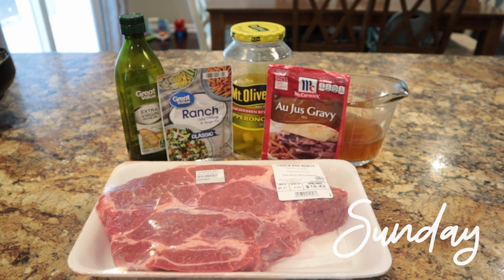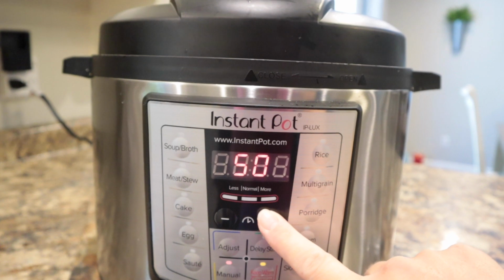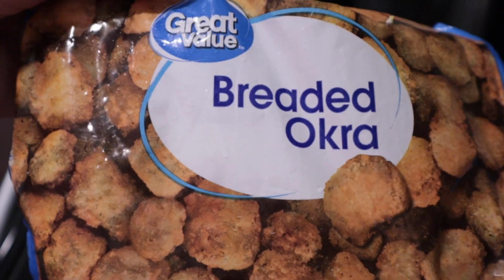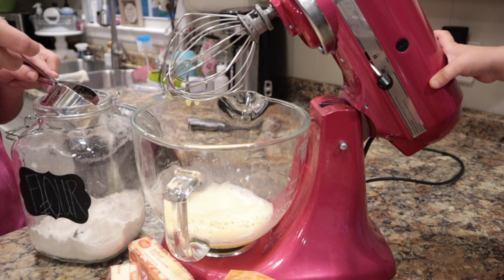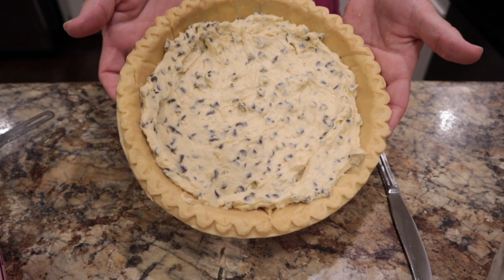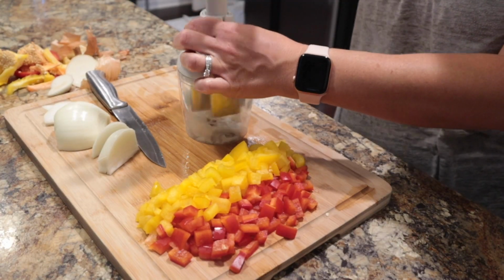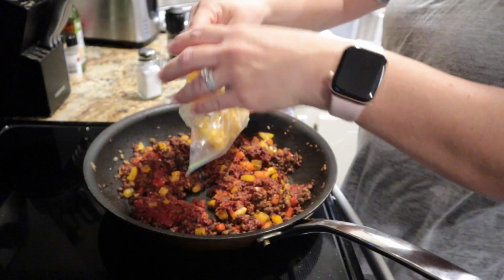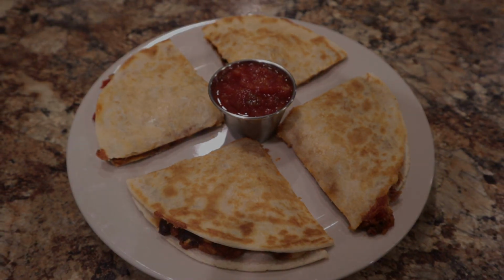WHAT’S FOR DINNER | EASY WEEKNIGHT MEALS | COOK WITH ME | MEAL PREP | BAKE WITH ME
Hey there, my name is Jennifer. I am so thrilled you stopped by. I also post a weekly grocery haul along with helpful meal plans on this channel every week.

8qt Instant Pot (you’ll be glad you bought the bigger size)
Bamboo Cutting Board used (love it)
Meal Plan/Menu Board for fridge
1 Gallon Motivational Water Bottle

If you would like to see other videos please let me know; I'll be sure to do one!

This is the camera equipment I use to make all my videos (after doing weeks of research):

Canon M50 (best camera ever!).

Canon 22mm lens

Memory Card.

Rode Microphone

All music is from the YouTube Creator Studio.